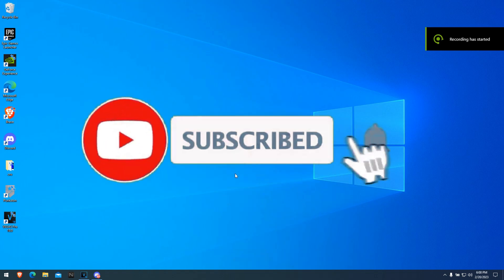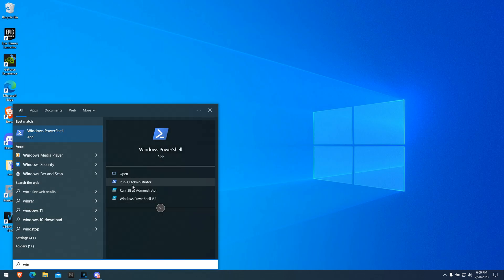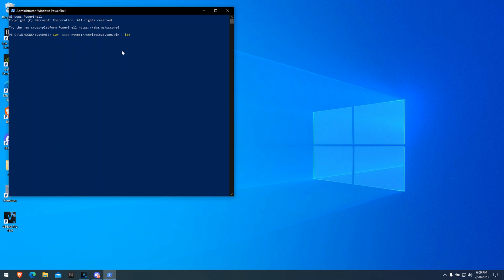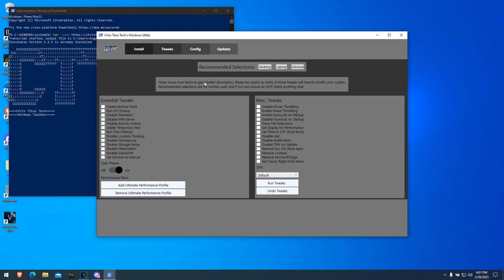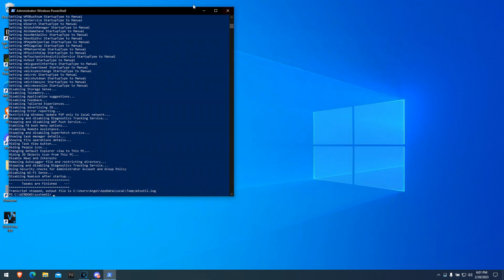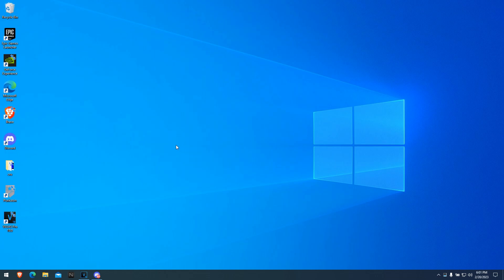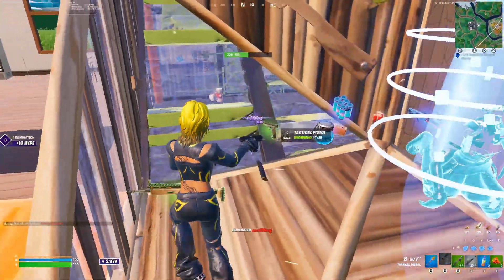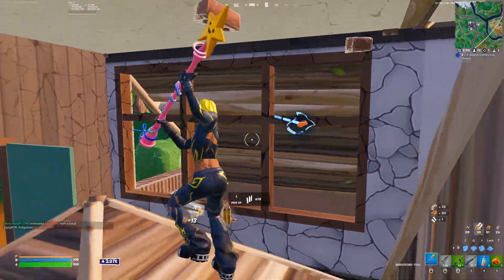easy fps boost + 0 delay tutorial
Full In Depth Tutorial -

 • The Best Windows ...
windows tool made by Chris Titus Tech:
(power shell)

Acer Hellios
Asus TUF gaming laptop
Laptop Fortnite